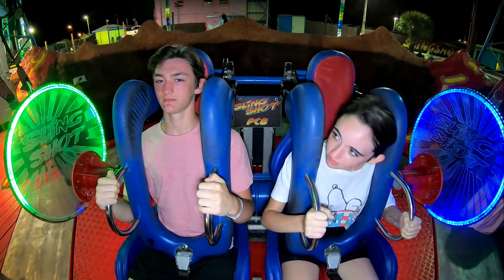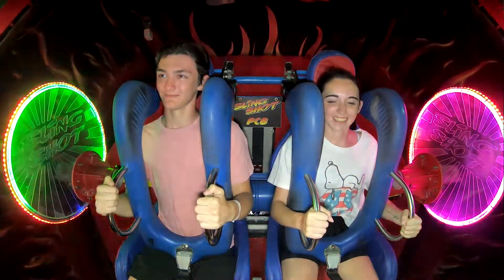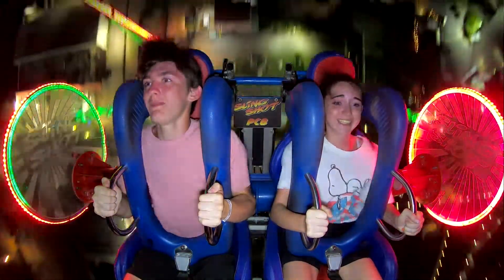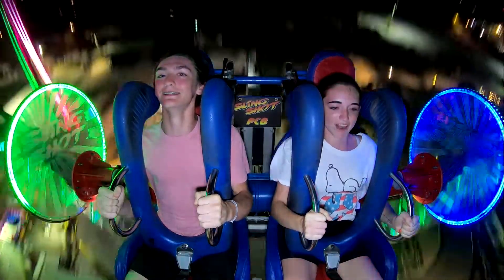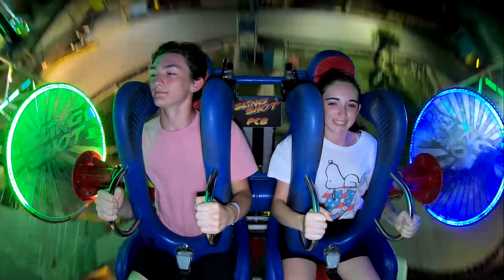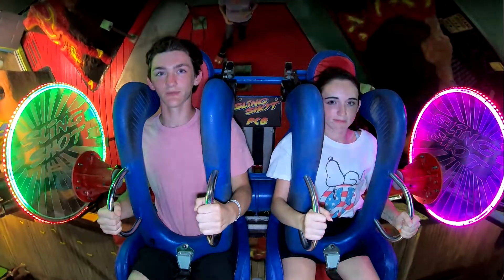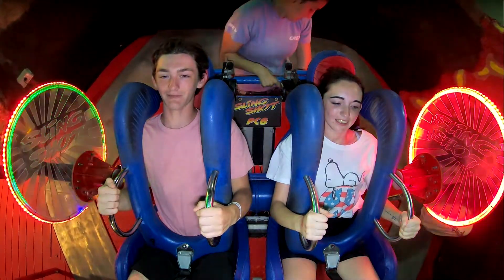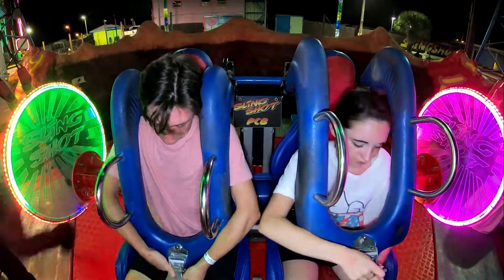Zaden & Mya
Slingshot & Vomatron at Indy Speedway